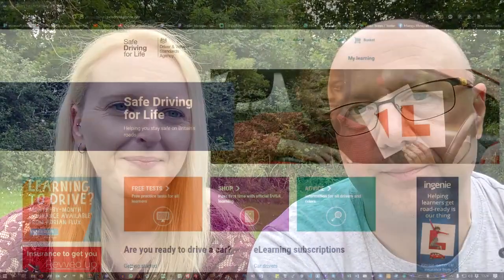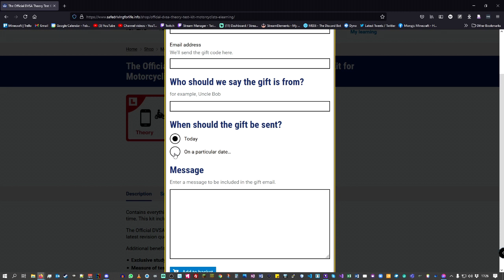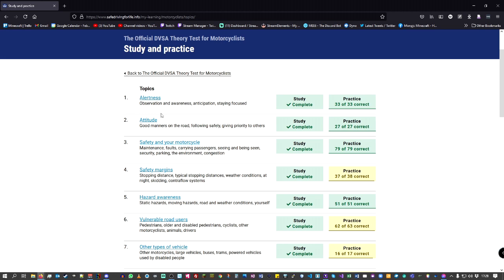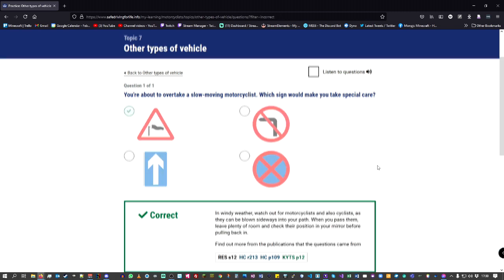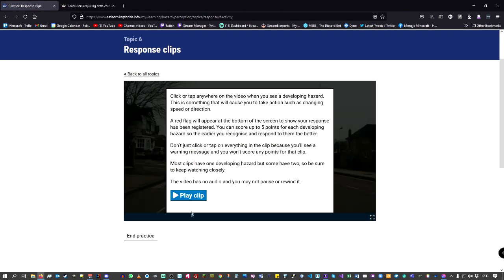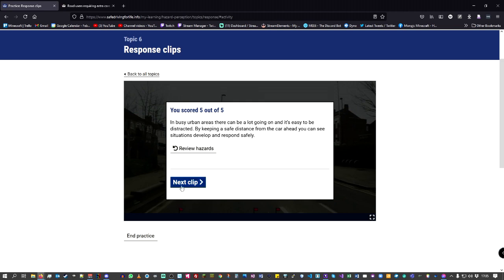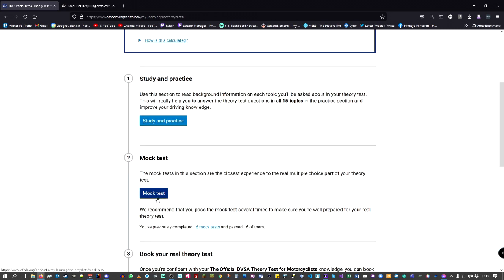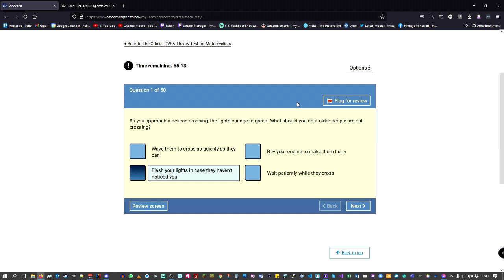Motorcycle Theory Test & Hazrd Perception with HaloPhoenix 🏍💨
In this first episode we hear from HaloPhoenix telling us about learing and then taking The Offical DVSA Theory and Hazard Percption Test.
Halo will tell us about the offical DVSA website and the learning resoures as well as telling us about her experiance and top tips to getting a PASS!

Episode 1 : Getting On Two Wheels With HaloPhoenix